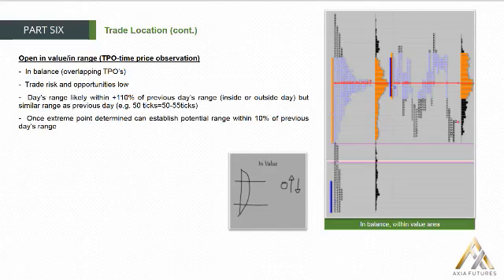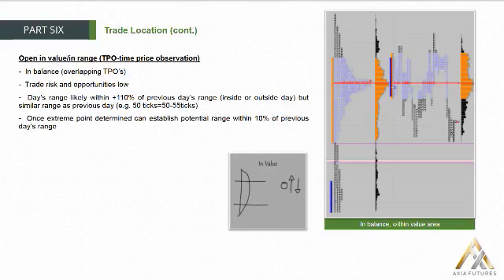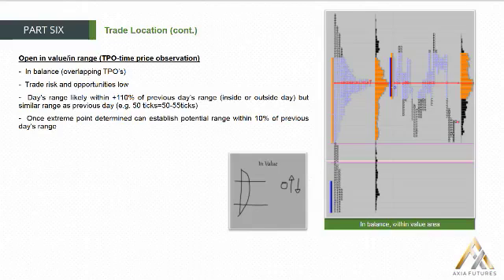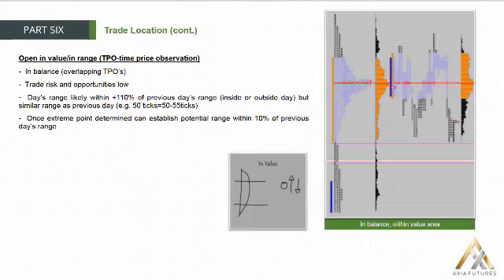MODULE 2 THE PROFICIENCY PART 6 24 Trade Locationcont